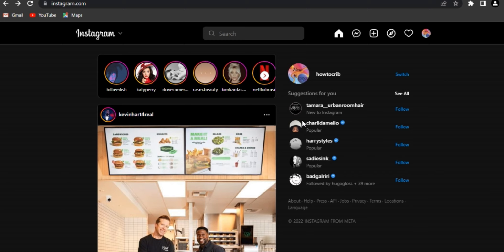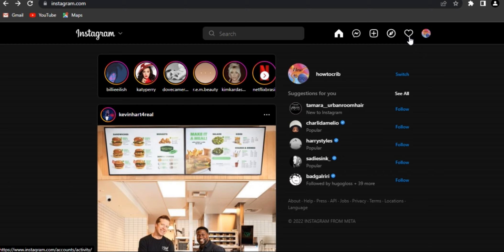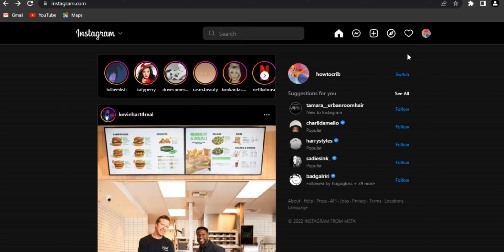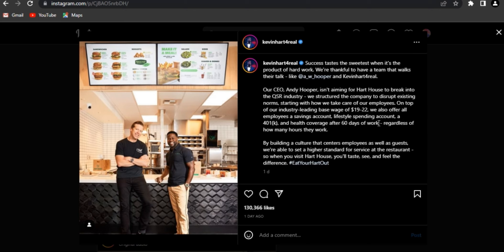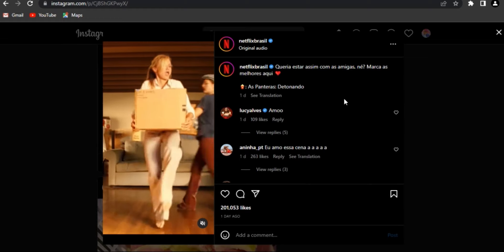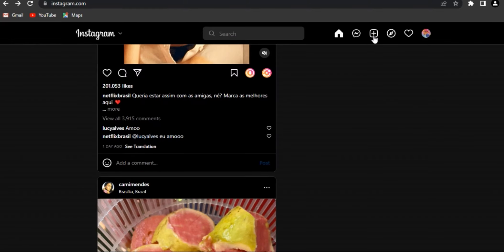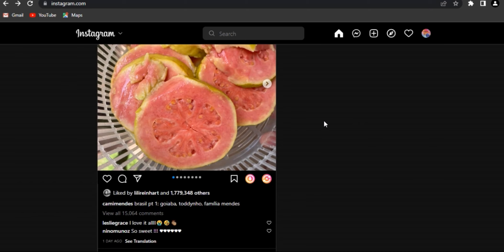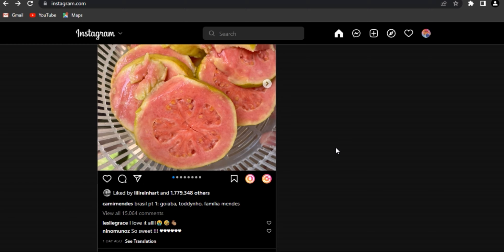How to see your stalkers on instagram for free | Find your instagram stalkers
hi welcome to The How to CRIB i make videos of tutorials on HOW TO on different subjects. This video will show you how you can see your stalkers on instagram without downloading any app. Thehowtocrib howtobasic instagram howto @thehowtocrib